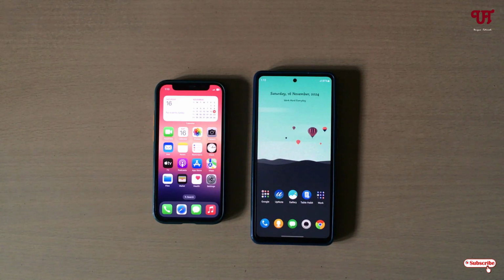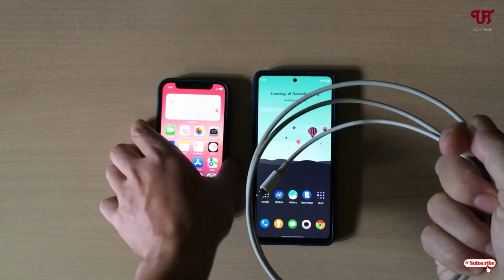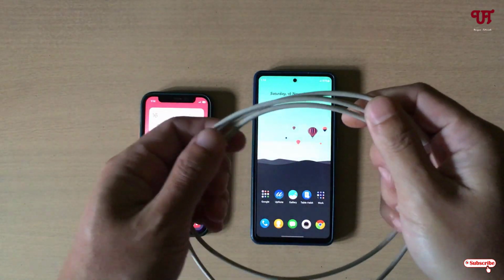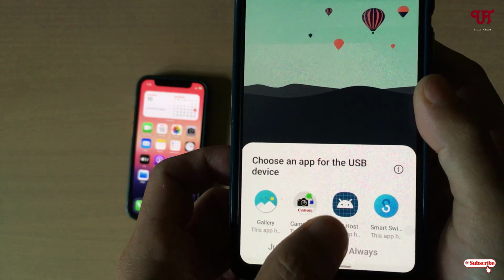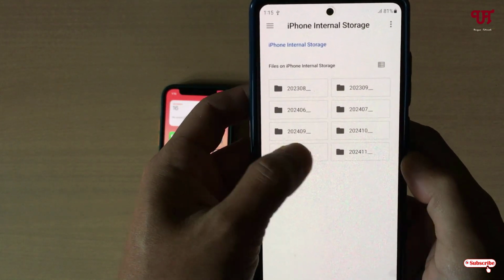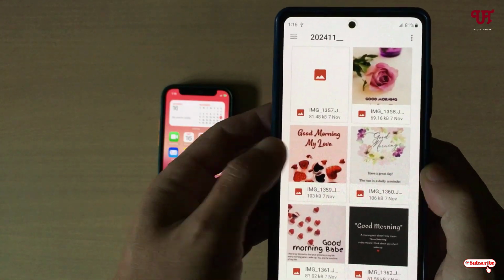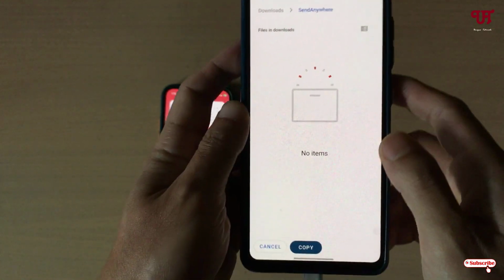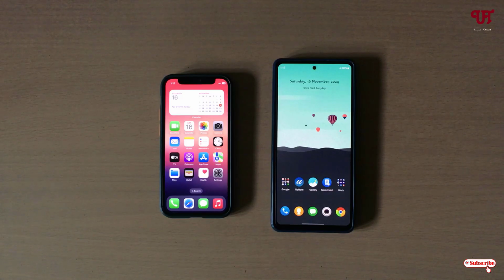How to Access or View All Photos and Videos of iPhone in Android Smartphones without using any App ?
This video tutorial is all about How to Access or View All Photos and Videos of iPhone in Android Smartphones without using any App.